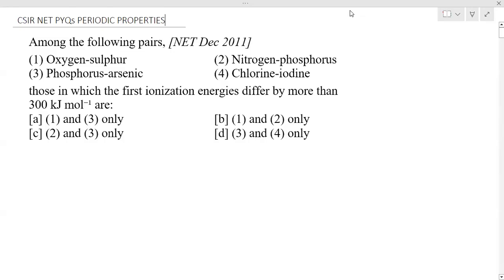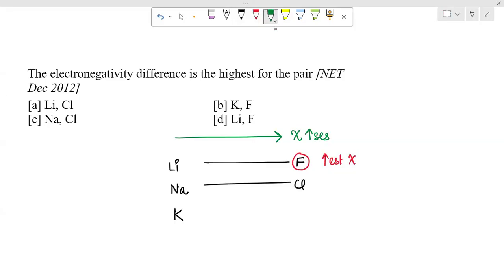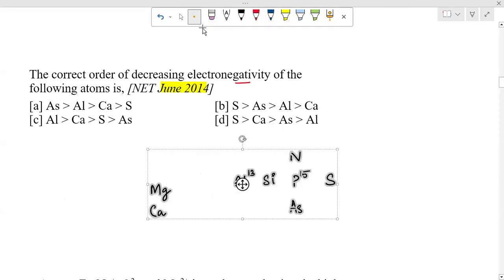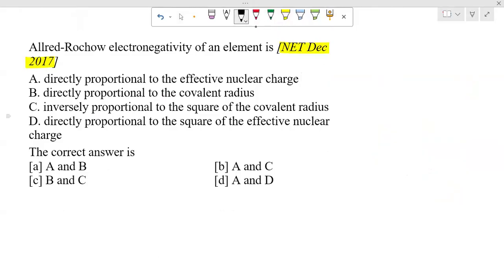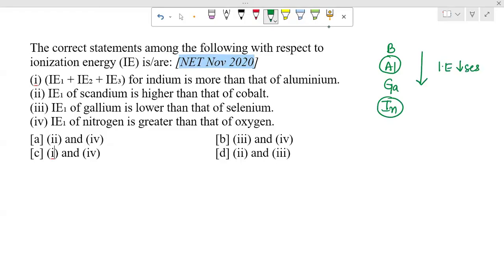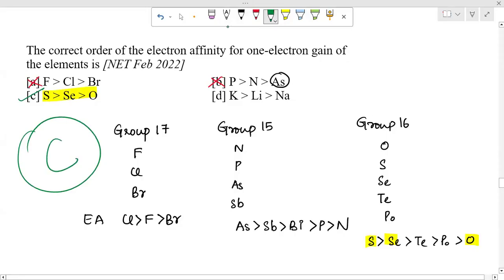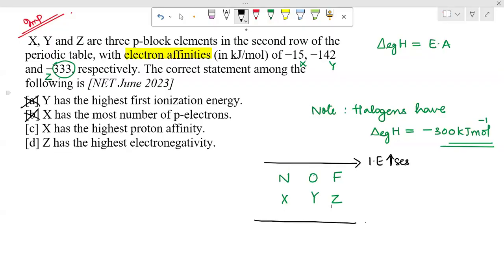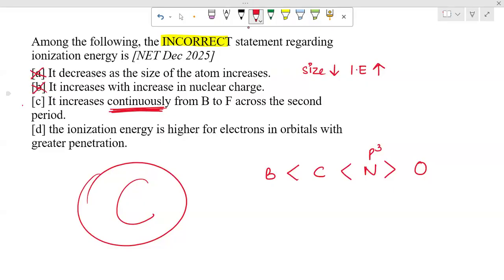10 Foundation Series | CSIR NET PYQ DISCUSSION PERIODIC PROPERTIES 2011-2025